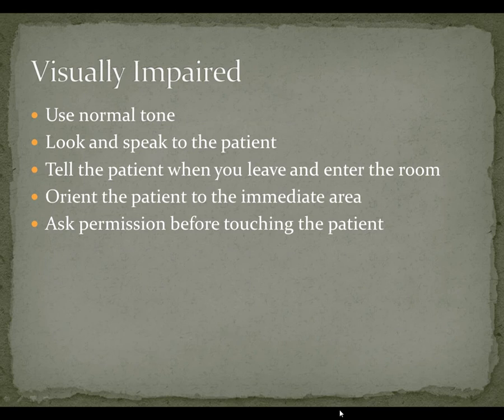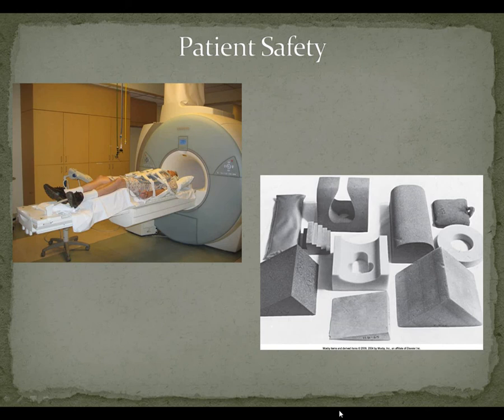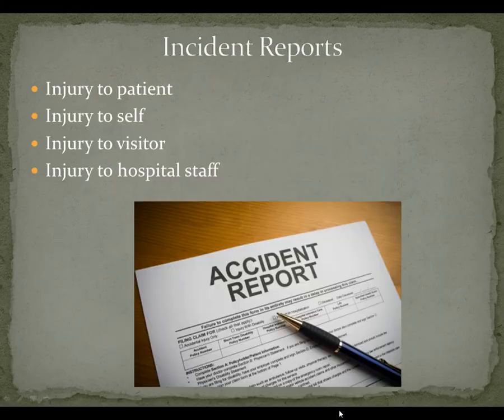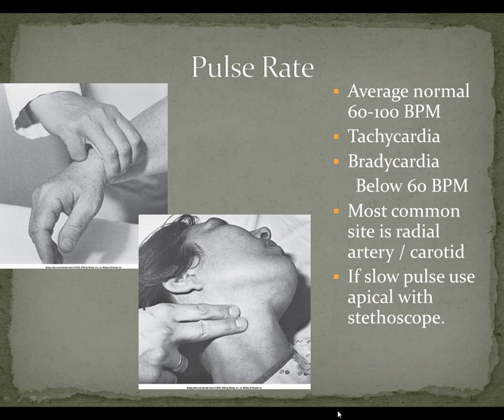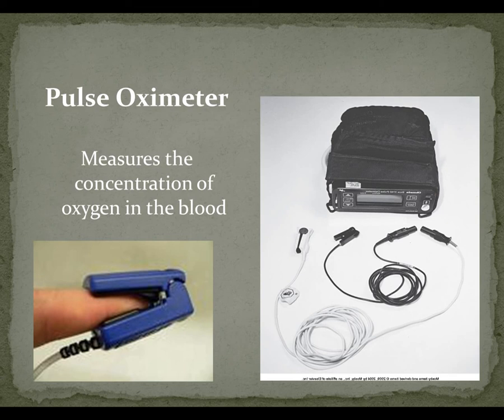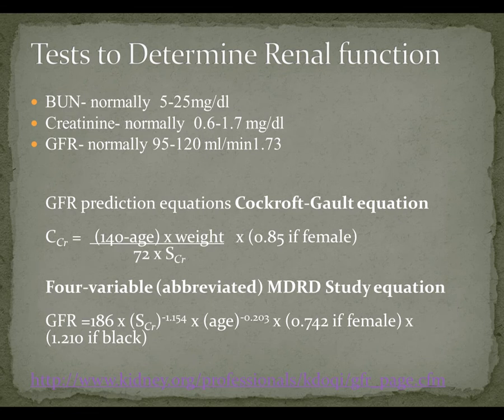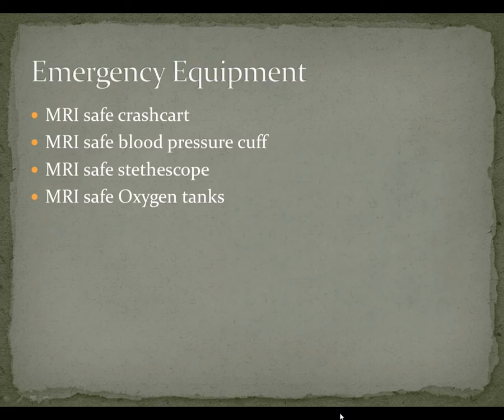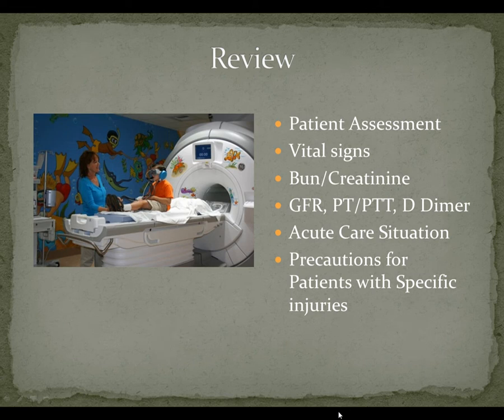MRI Patient Assessment